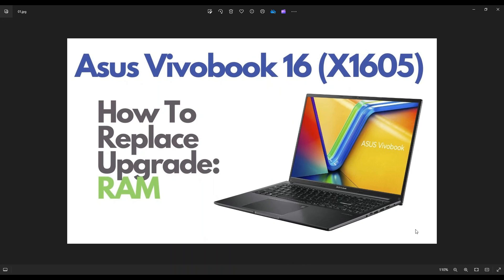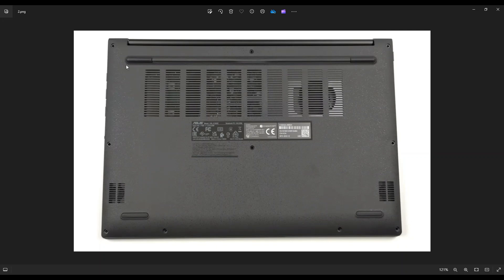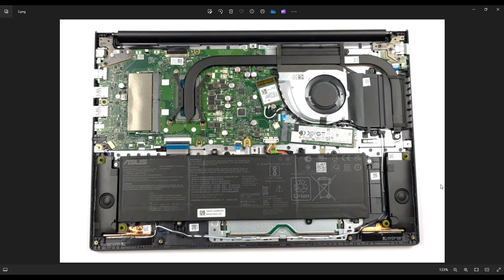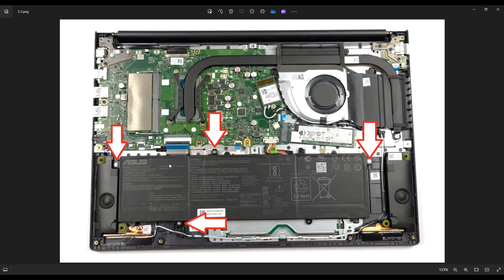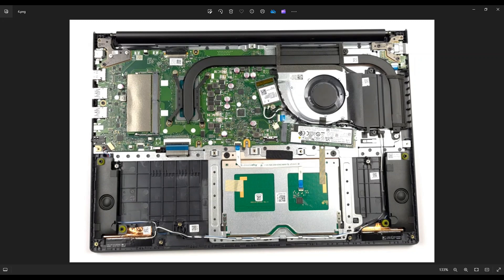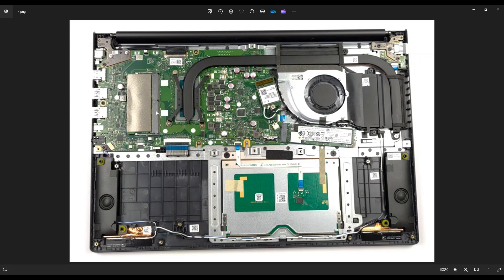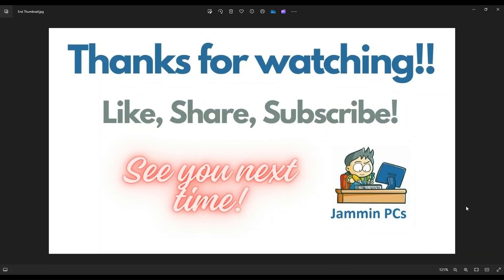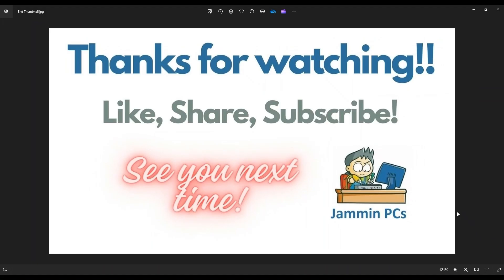How To Replace Upgrade RAM / Memory - Asus Vivobook 16 X1605 Laptop Computer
In this video, Ill show you how to access the RAM / Memory in your Asus Vivobook 16 (X1605) Laptop Computer. Note: If you desire more speed / performance, consider upgrading the storage as well.
Vivobook 16 (X1605) Tools & Replacement Parts

FAQ's:
RAM Info: Max RAM 24GB.  8GB RAM Integrated in Motherboard.
1 Slot DDR4-3200.  PC4-25600